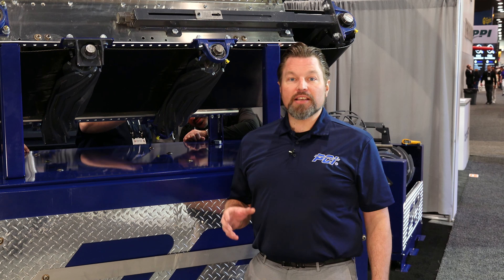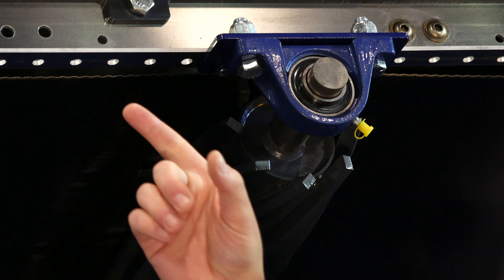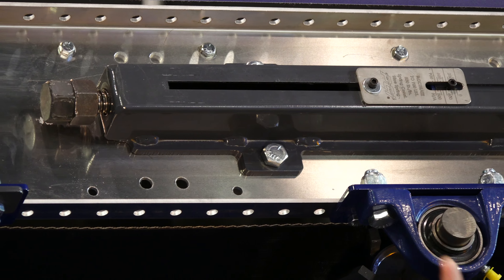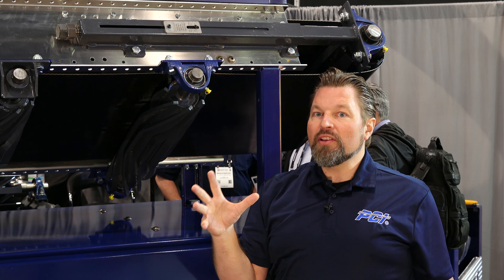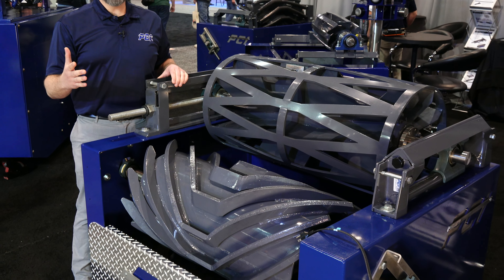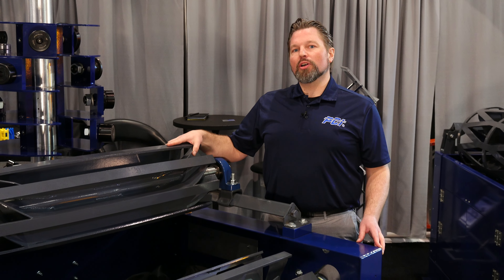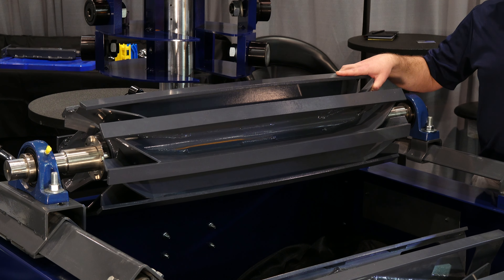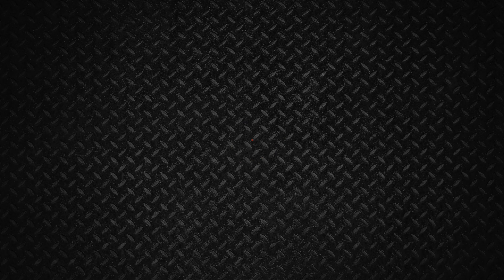PCI highlights take-up frames, heated conveyor pulley and more at ConExpo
PCI’s Mike Furtaw details the company’s line of aggregate solutions, including the Ice-Eradicator, a heated conveyor pulley aimed to help keep conveyor systems running in harsh weather conditions.